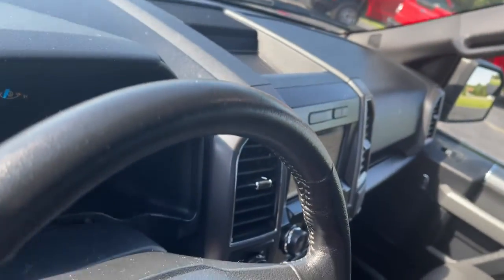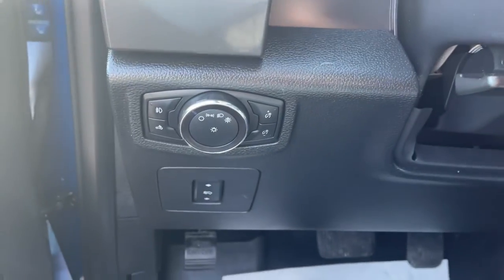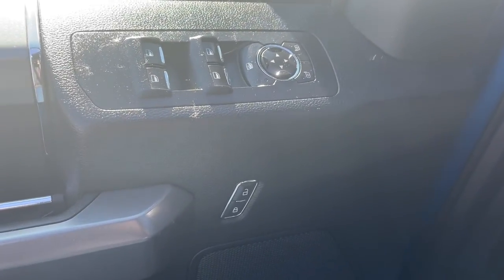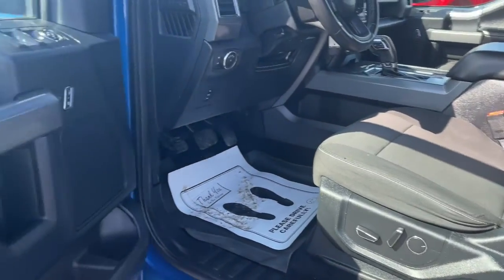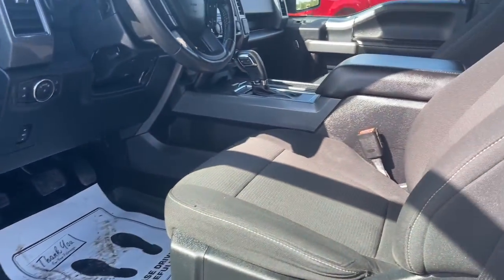2017 Ford F-150 Freeland, Saginaw, Midland, Bay City, Mt. Pleasant MI P7864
Lightning Blue Used 2017 Ford F-150 available in Freeland, Michigan at McDonald Ford. Servicing the Saginaw, Midland, Bay City, Mt. Pleasant, MI area.

McDonald Ford
6790 Midland Rd